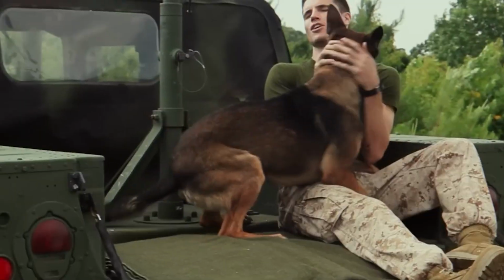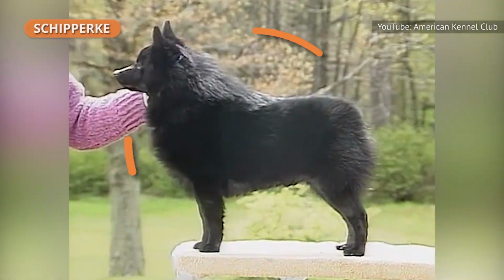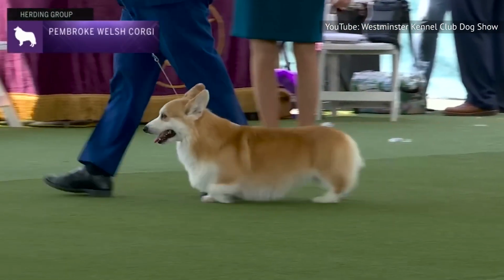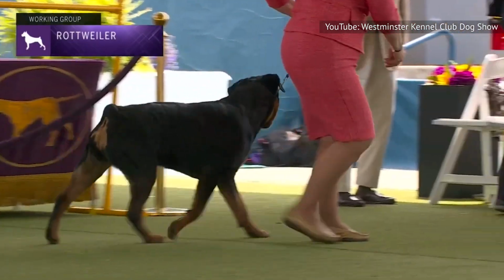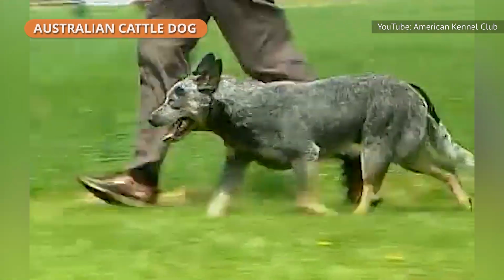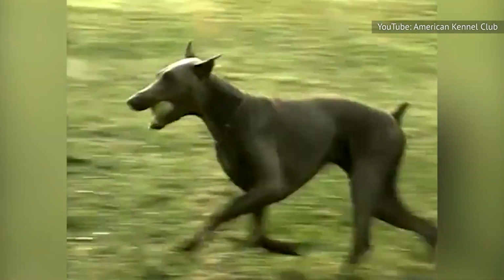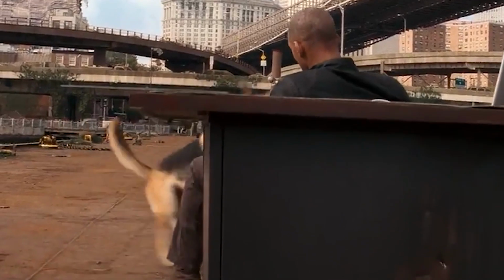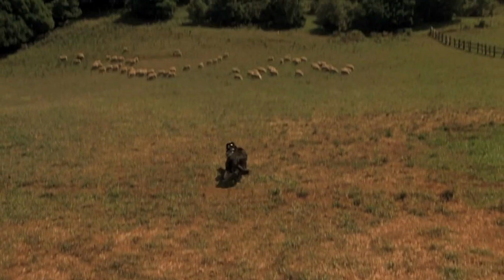The Smartest Dog Breeds In The World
Cattle herders, military dogs, and a stylish pooch known for its pom poms. When it comes to shape and size, not all dogs are created equal. But these breeds all have one thing in common: their smarts.

Belgian Tervuren | 0:00
Schipperke | 1:17
Miniature Schnauzer | 1:54
Pembroke Welsh corgi | 2:27
Papillon | 3:09
Rottweiler | 3:48
Shetland sheepdog | 4:22
English springer spaniel | 4:51
Australian cattle dog | 5:19
Doberman pinscher | 6:05
Golden retriever | 6:48
German shepherd | 7:24
Poodle | 8:10
Border collie | 8:38